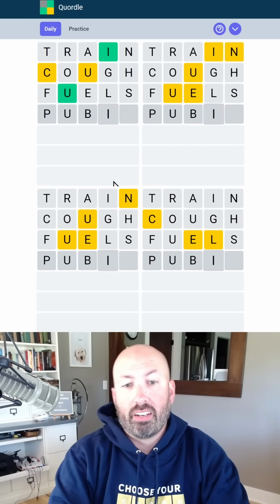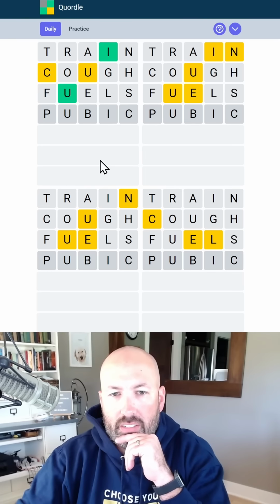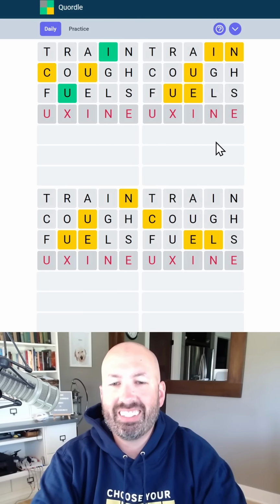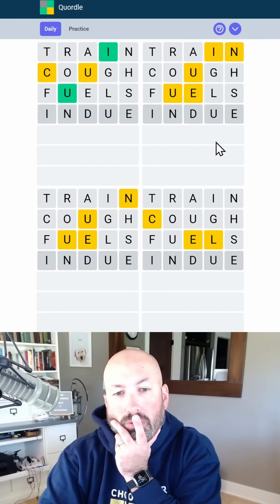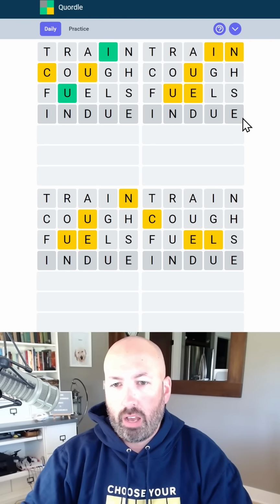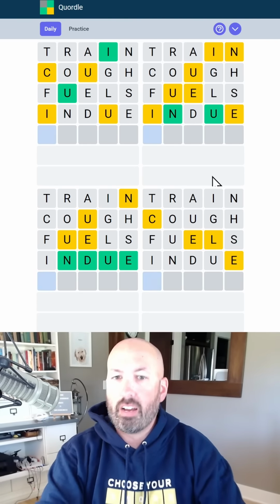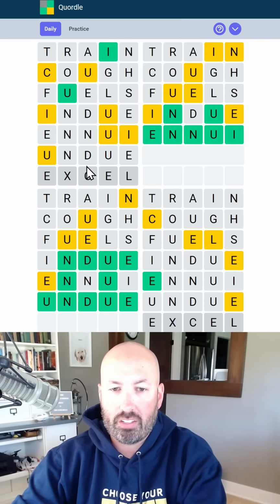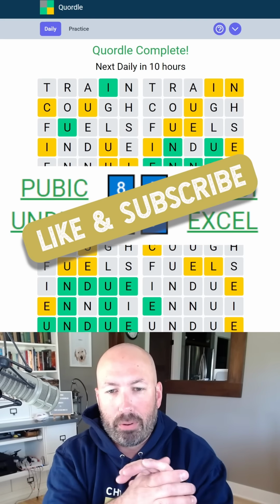I'm told this puzzle has weird words...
I'm Scott Strosahl, and today I'm solving the Quordle for September 30th.

Quordle is like wordle times 4, and you have to solve all four words at the same time.